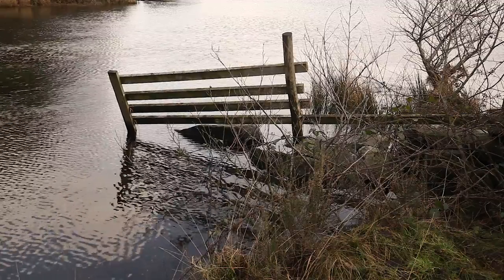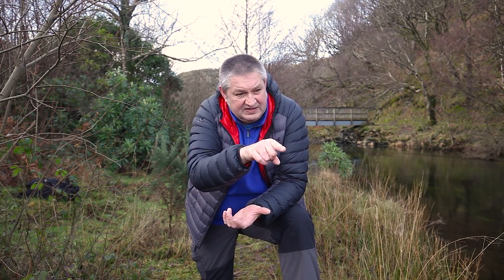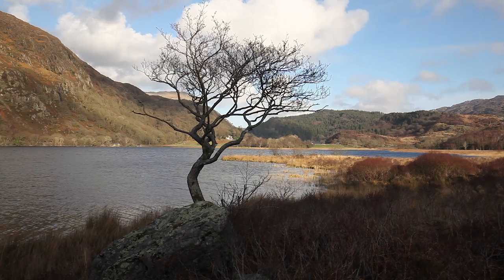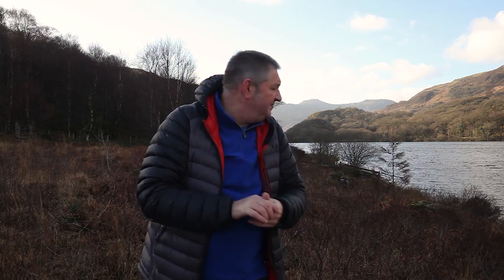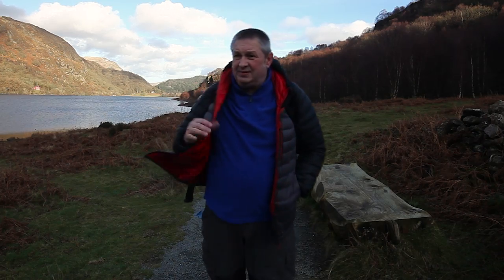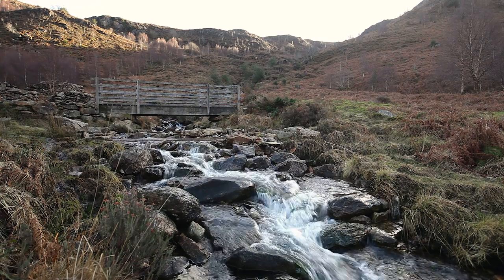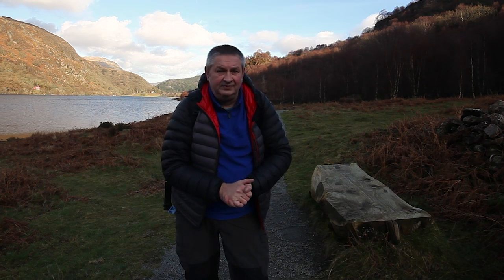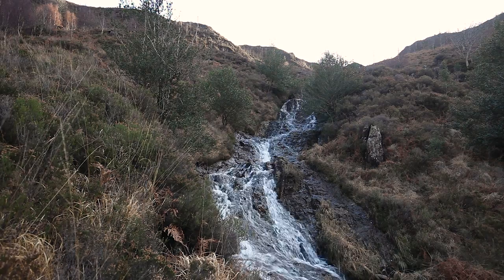Outdoor Photography llyn Dinas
In my first vlog of the new year i visit Llyn Dinas in Snowdonia for some Lakeside Winter Landscape Photography in Snowdonia

Translated titles:
Fotografía de invierno junto al lago

Winterfotografie am See

Photographie d'hiver au bord du lac

Fotografi dimërore e liqenit

湖畔冬季攝影

Winterfotografie aan een meer

Fotografi Musim Dingin Lakeside

Fotografia invernale sul lago

湖sideの冬の写真

Vinterfotografering ved innsjøen

winter photography - 8 tips you need for winter photography.
winter landscape photography tips and techniques. 12 tips for snow photography ► professional insights and diy tricks.

snow street photography! 7 tips for landscape photography in winter. tr shows us 8 winter photography tips in -20℃ northern china..
 these and many more questions are answered in our latest video full of winter photography ideas... winter travel photography in iceland.   i have put together 7 ideas  tips and tricks to help you take better winter photos.
winter photo challenge!

cute winter photoshoot, behind the scenes.

in this video i share some tips regarding my photography with you  taking pictures directly in to the sun and how to handle lensflare . in this video you get to see landscape photography in nature with fresh snow  icy lakes in this fantastic landscape. snow portrait photography tips - 50mm lens.

  this is now our 3rd winter in iceland and from a travel photography perspective  it's always interesting..

this is video 3 in a landscape photography series filmed over a 5 day period in scotland. photography kit and equipment used by tom:..
winter landscape photography can create some stunning images and is one of tom mackie's favourite times of the year.
take your photography to the next level in our online courses here - ..
check out our complete guide to photography book here -   . snow photography and video poses a unique set of challenges… and to get the best shots that need minimal editing  there are a few simple (but important) guidelines to follow.

winter is upon us and in this video i look at 7 tips  artistic and practical  for taking landscape photography images in winter... my photography gear..   so grab a coffee and some of those last few chocolates and enjoy my 7 winter photography ideas.

 mix street photography tutorial in the snow with photo vlog.
landscape photography workshops...
landscape photography winter - winter landscape photography tips | 4k.
minimalist landscape photography tips and compositions during winter. 15 winter photography ideas | landscape photography.
landscape photography tips in a winter sunrise wonderland.
7 tips for landscape photography in winter. landscape photography in the snow | winter in north yorkshire.
the issue with winter landscape photography.

snow is the the theme of this landscape photography vlog.

from time to time it's nice to change your perspective and use a long lens to photograph the landscape  in this case a snow covered forest..
long lens landscape photography in snow covered forest. this is video 2 in a landscape photography series filmed over a 5 day period in scotland.
winter landscape photography at its best. this video is packed with winter landscape photography tips and techniques...
day 3 of my landscape photography tour in the mountains of the swiss alps.  one of the most difficult aspects of winter landscape photography has to do with how to properly expose snow within your image  however none of these issues are super difficult to solve for as long as you’re aware of the fact that they exist.  perhaps the most difficult yet most rewarding season for landscape photography occurs during the winter months.  along the mid east coast of vancouver island it doesn't snow that often  so when it does snow it is a winter wonderland  perfect for winter landscape photography ...
if you’d like to join me for a landscape photography workshop in norway’s lofoten islands i’ll be leading groups there in 2019.

winter is upon us and in this video i look at 7 tips  artistic and practical  for taking landscape photography images in winter...